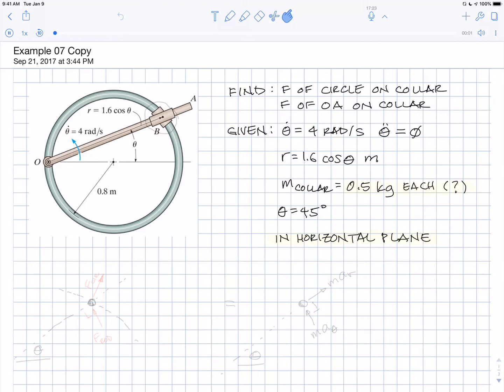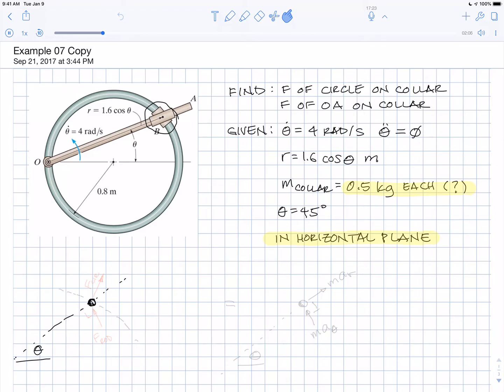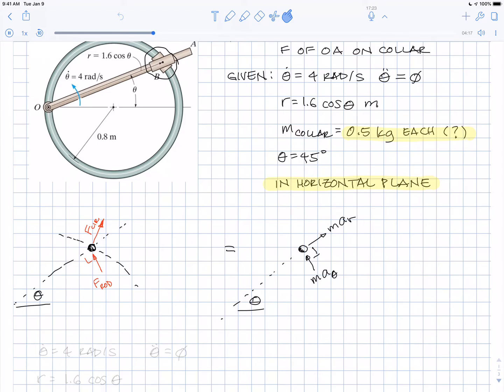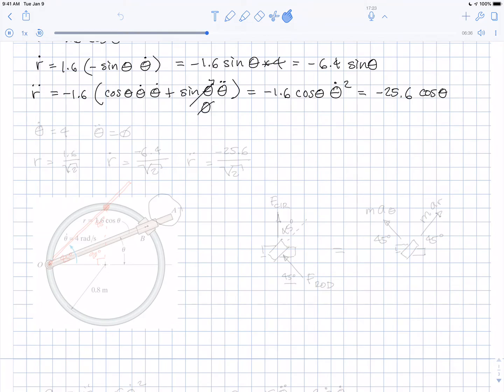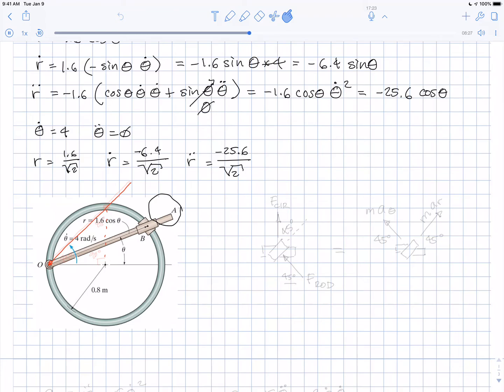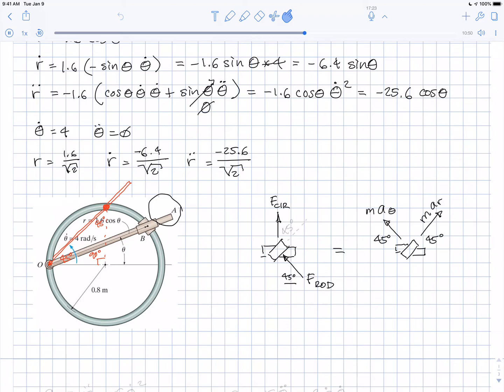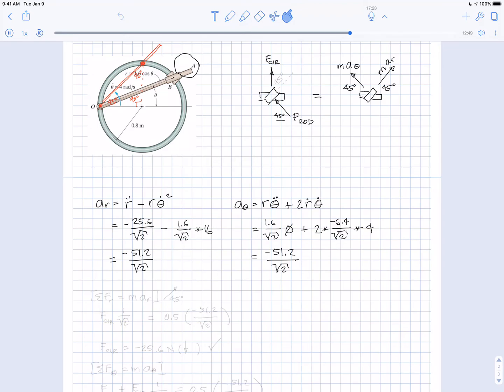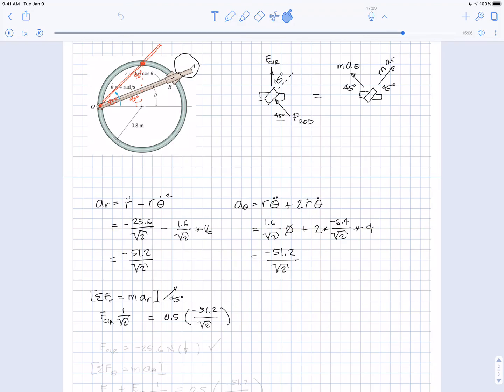Particle Kinetics EOM 07a